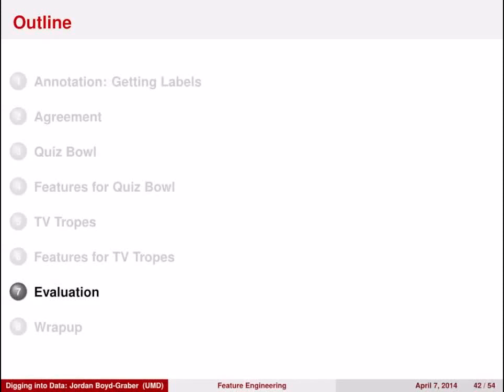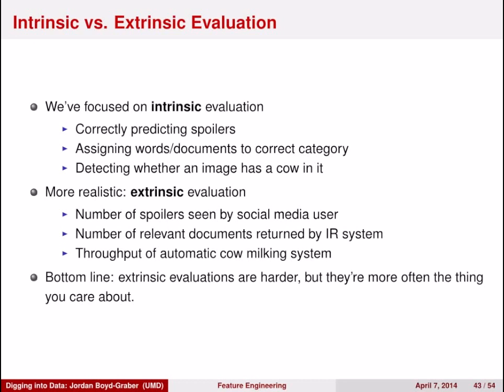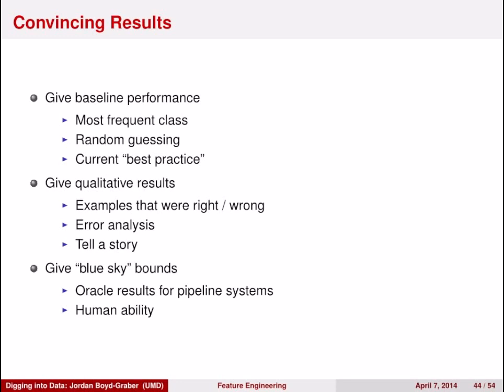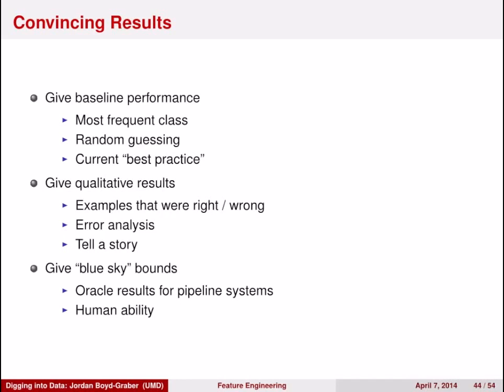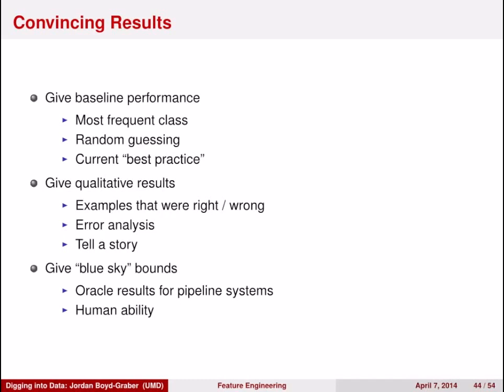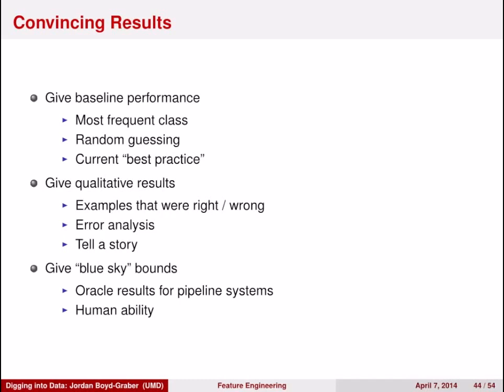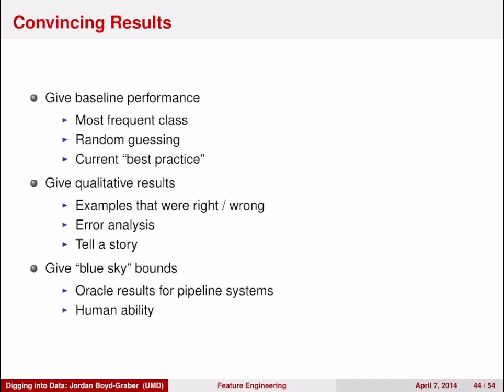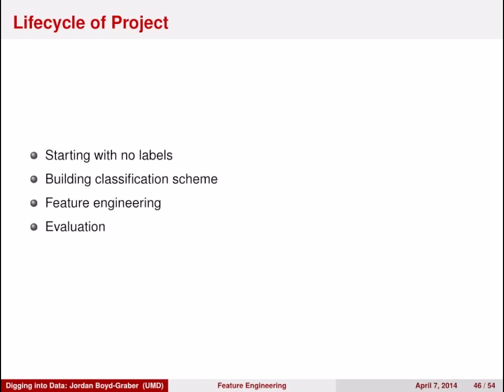Digging into Data: Evaluation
Lecture 07d concludes with a discussion about how to convince others that you have a good algorithm or method.